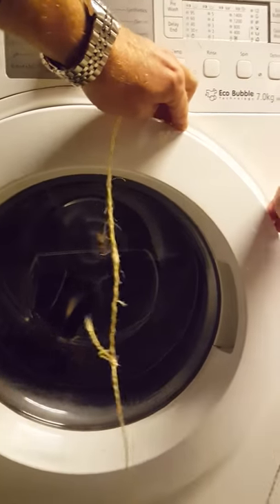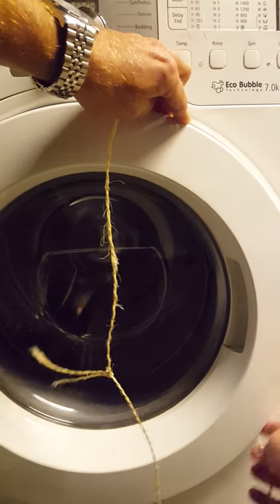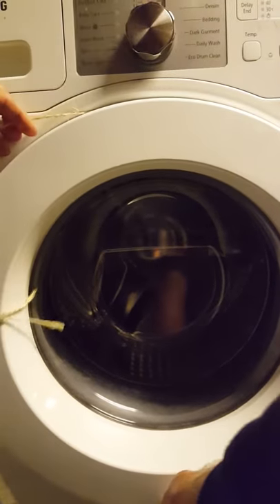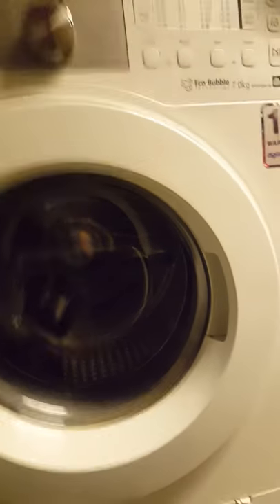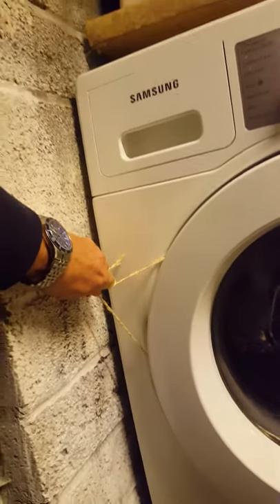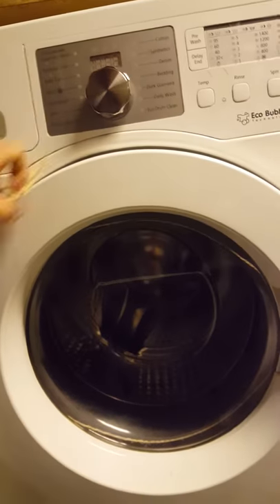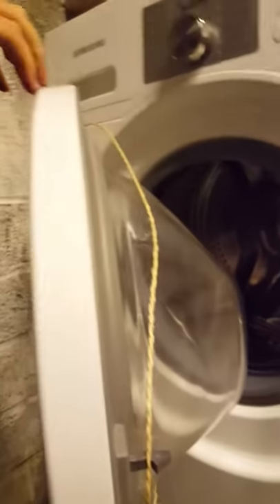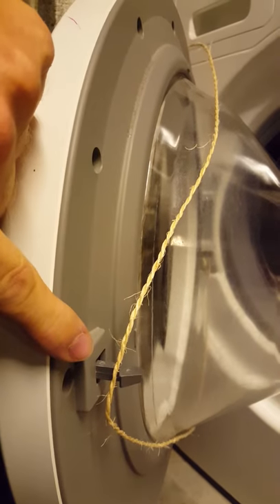Washing machine door open - string